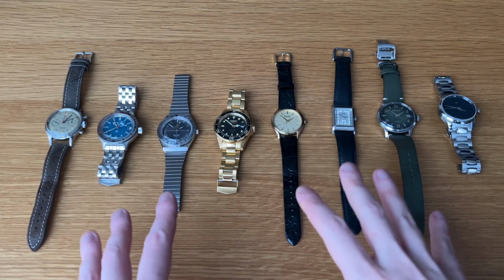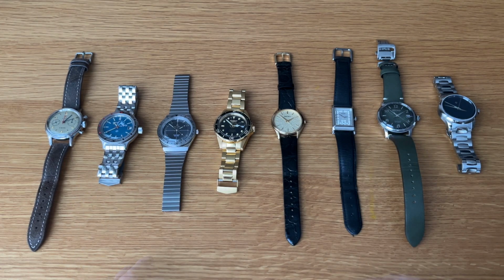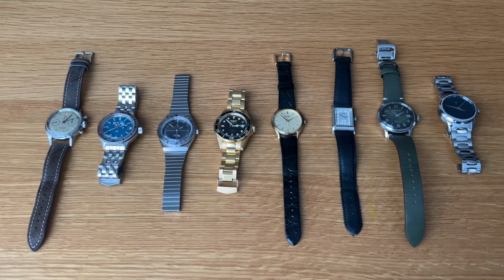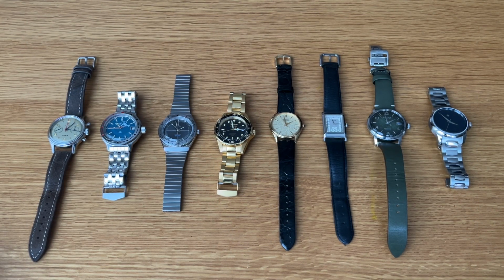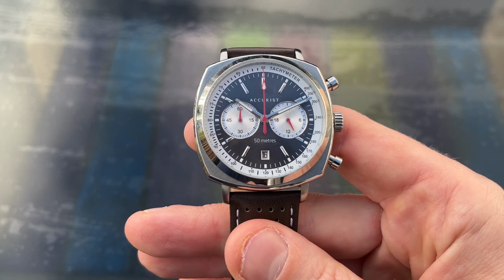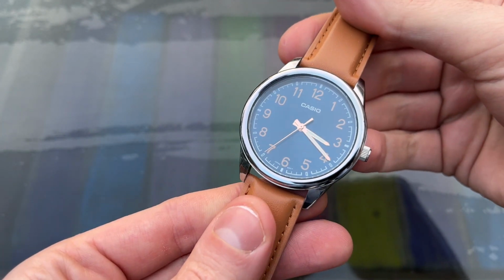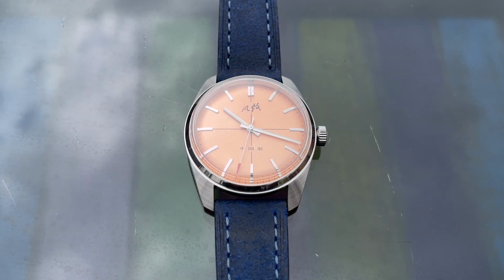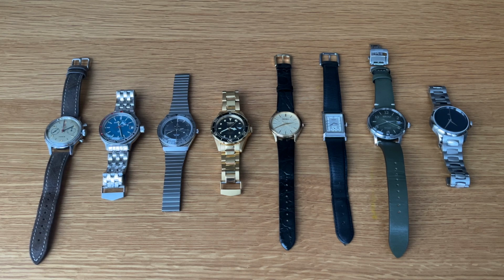I'm Addicted To Watches (Help Me!)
I can't stop buying watches! We like to joke about it but is watch addiction a real problem?

My Equipment:

Camera (iPhone 13)
Microphone (Blue Yeti)
Computer (MacBook Pro M2)